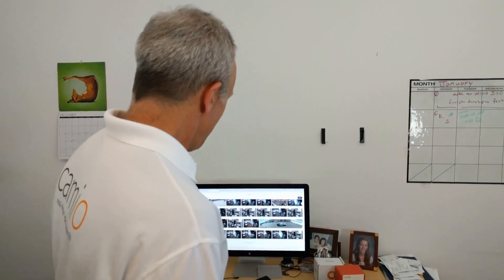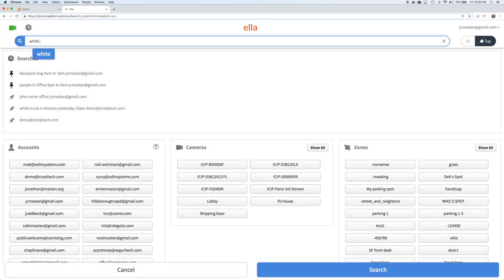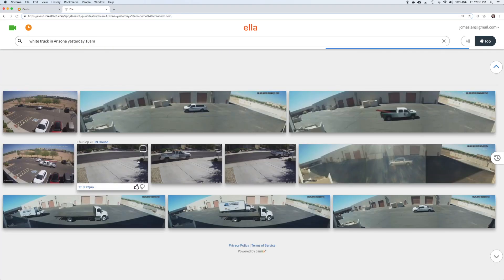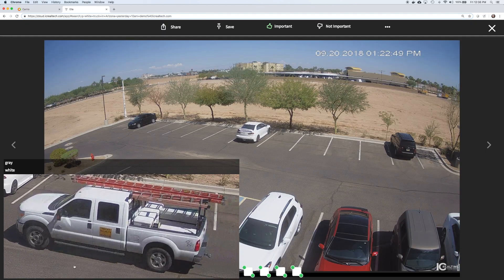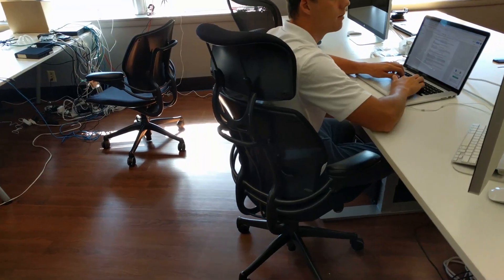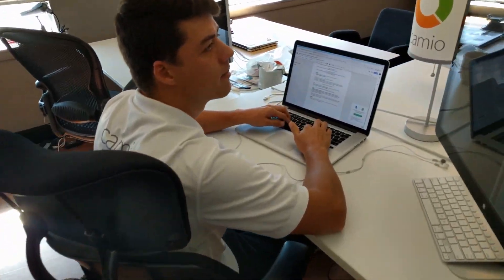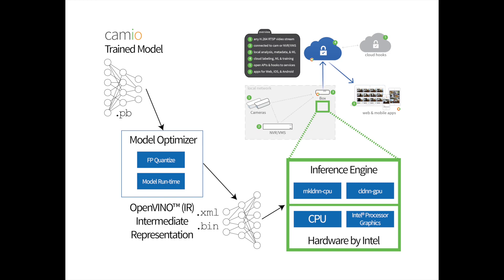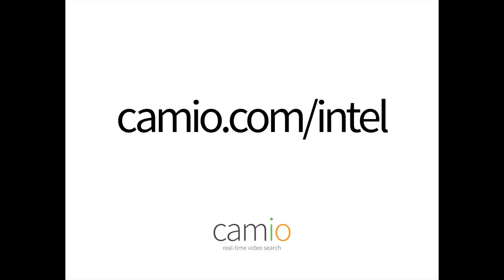AI on more video streams: Camio + Intel OpenVINO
AI on more video streams with Intel OpenVINO and the Intel Media SDK explained